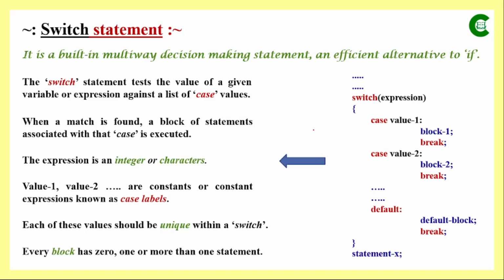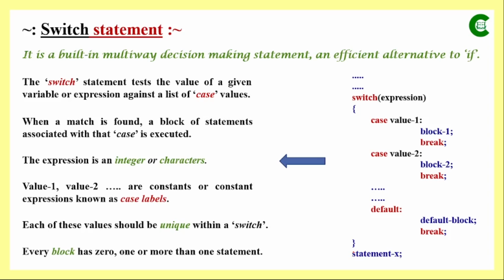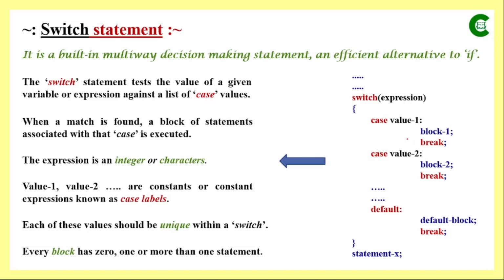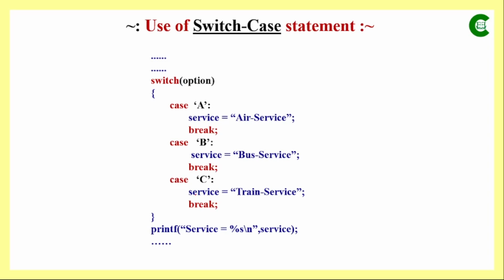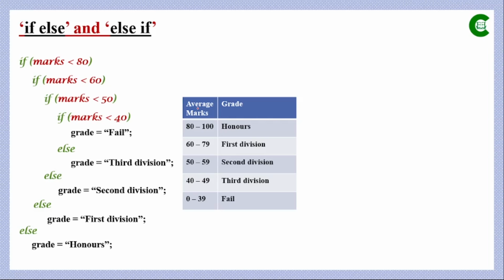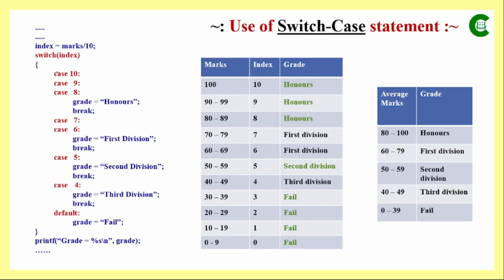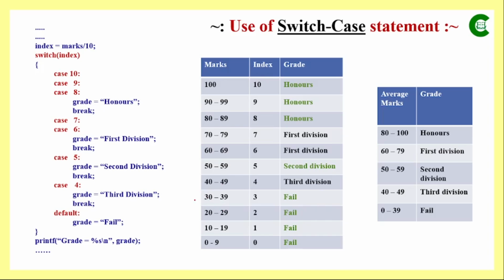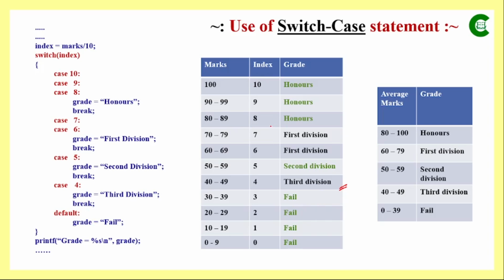Switch case statement in C | Switch case in C programming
In this video, I'll show you how to use the switch case statement in C programming. This statement allows you to choose a case based on the value of a variable.

Switching between case statements can be a tricky task, but with this video, you'll be able to learn how to do it easily. By the end of this video, you'll be able to use the switch case statement in C programming to solve common programming problems!